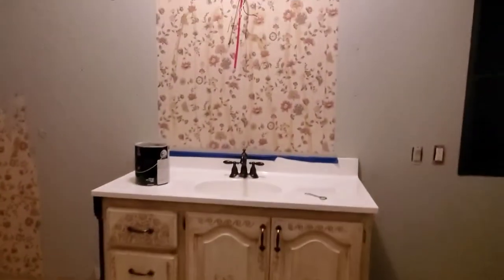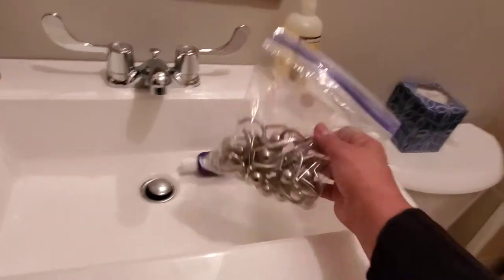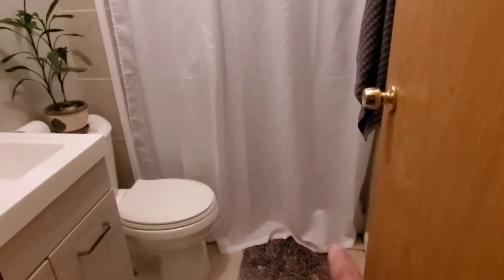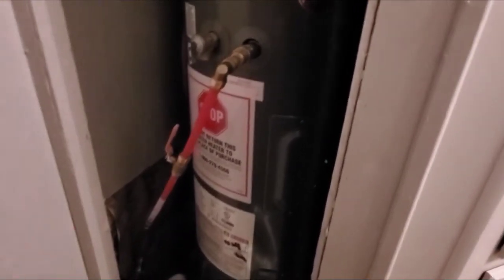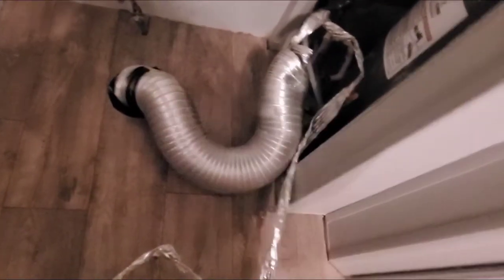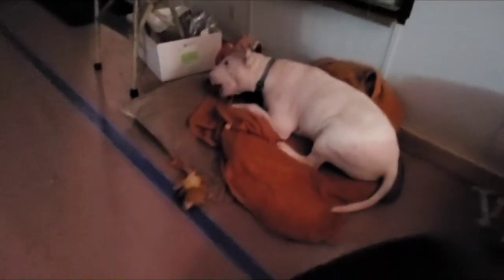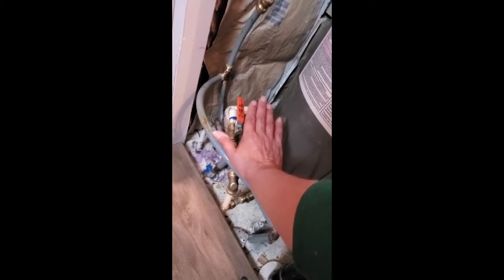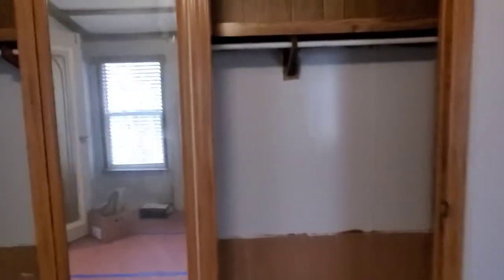So excited for my first shower in new home...but then this happened !! vlog#21